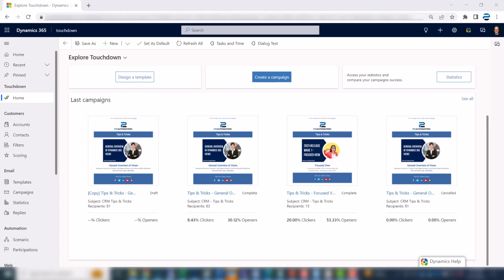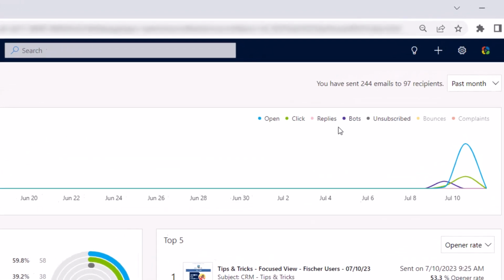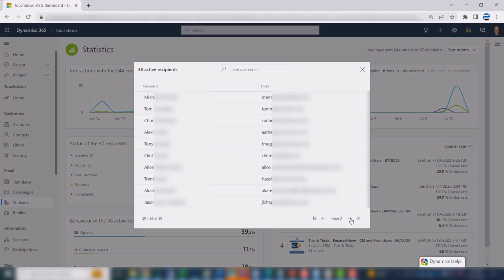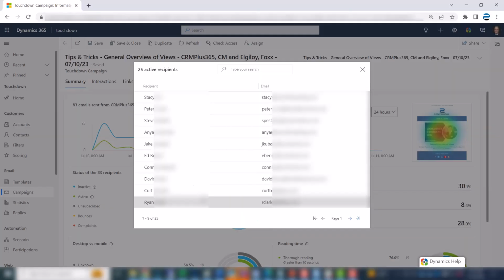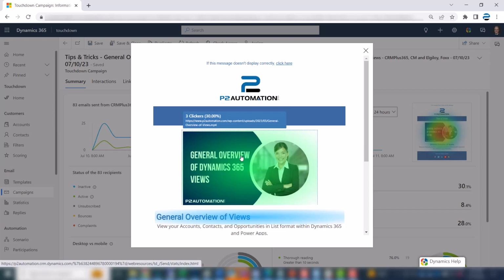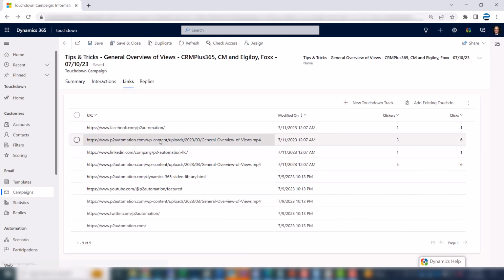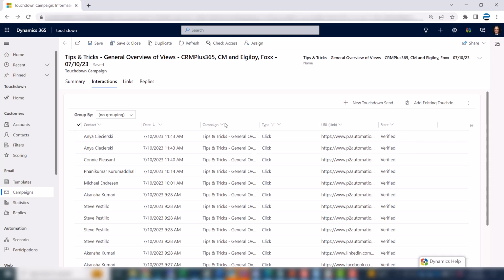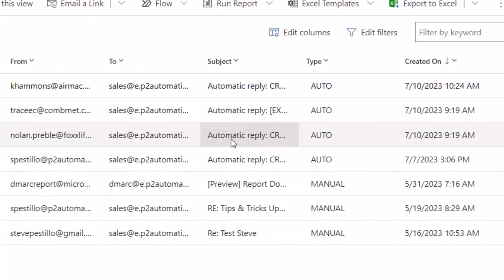How to Keep Track of Your Email Campaigns in Touchdown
Sending emails with the Touchdown Marketing Suite is only part of the story. Learn how easy it is to see how well each email campaign is working.